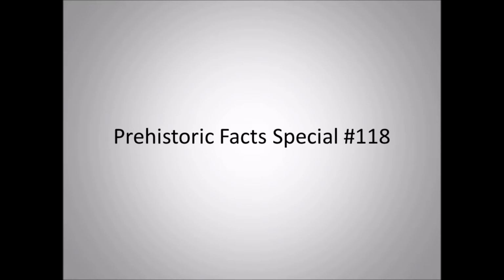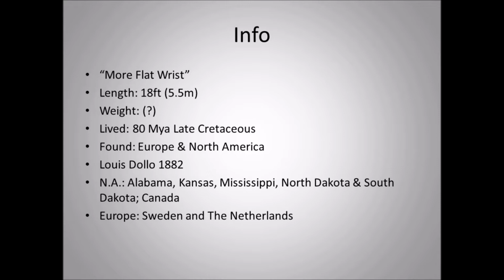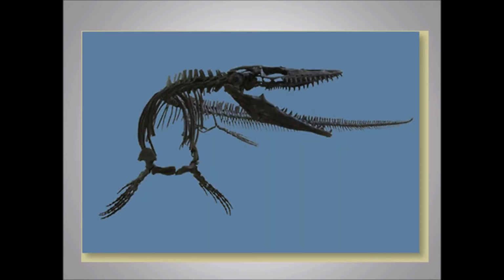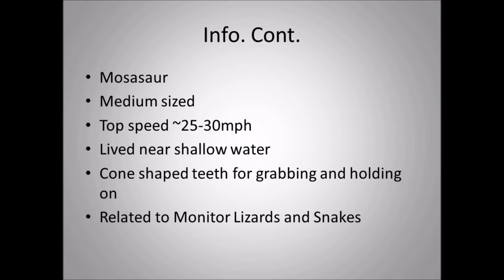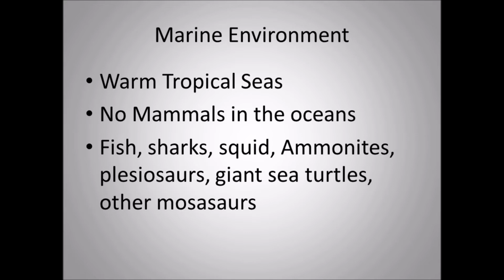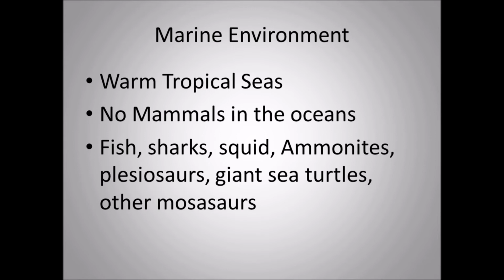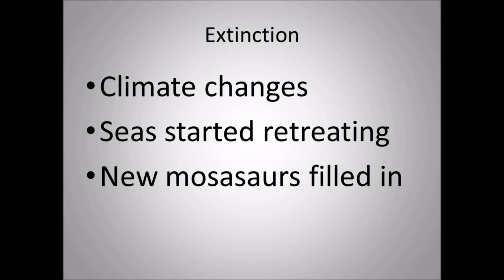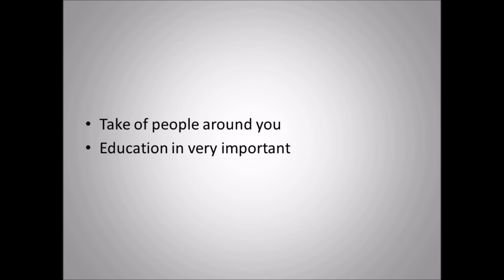Prehistoric Facts Special #118: Plioplatecarpus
Information on Plioplatecarpus.